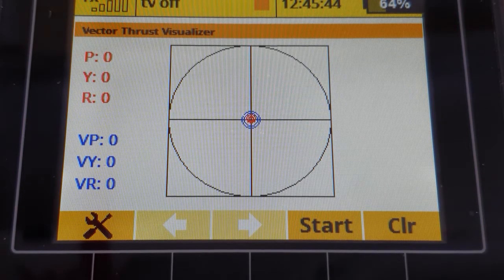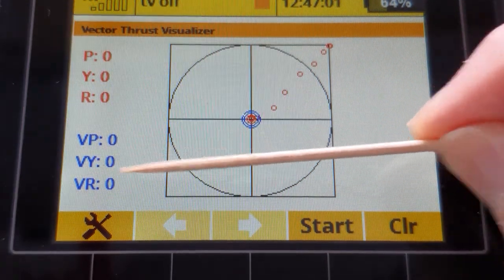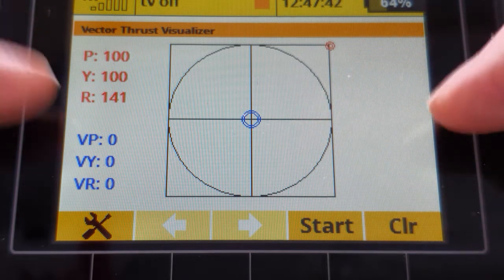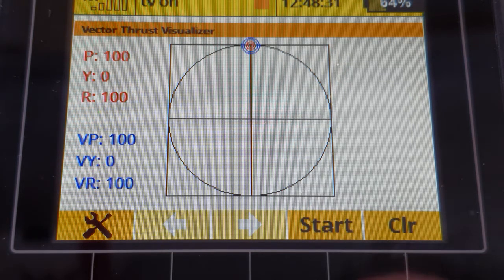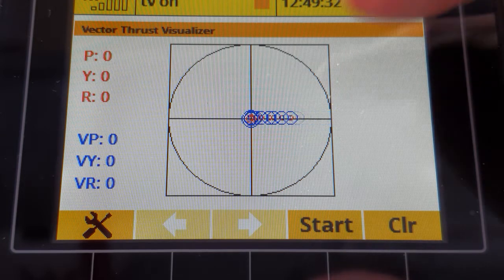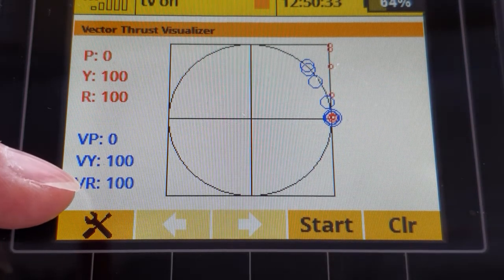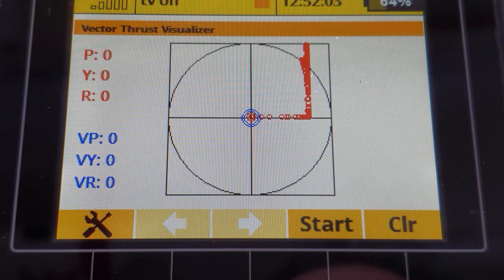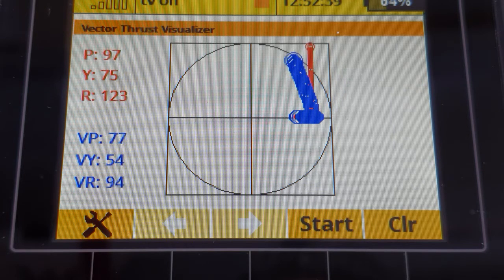Jeti - circular coupling of functions, Bernreiter vector thrust tube, episode 2.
Here is a link to the LUA app shown in this video